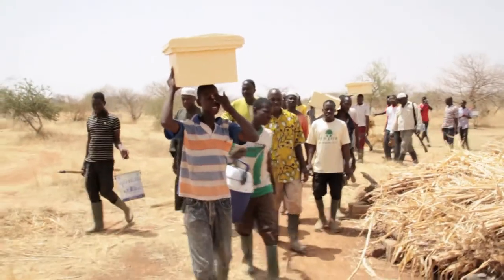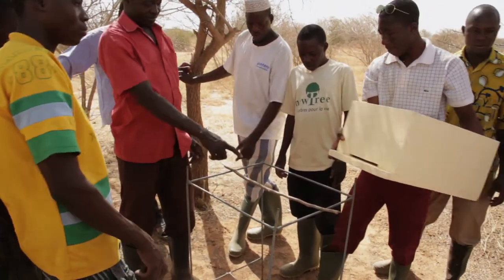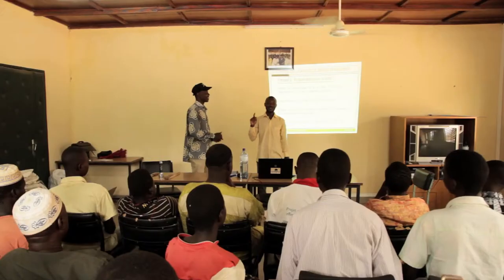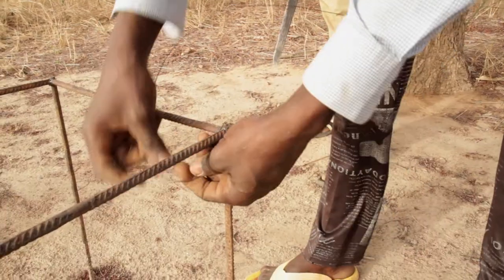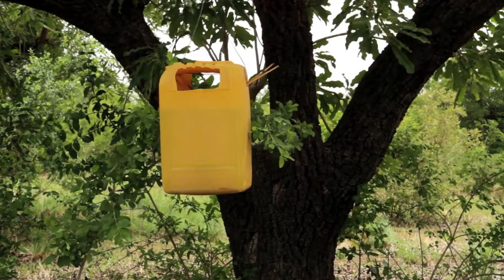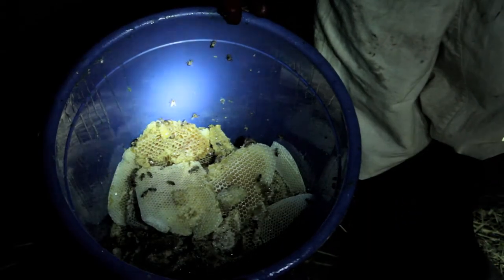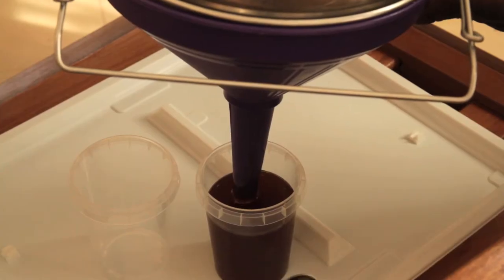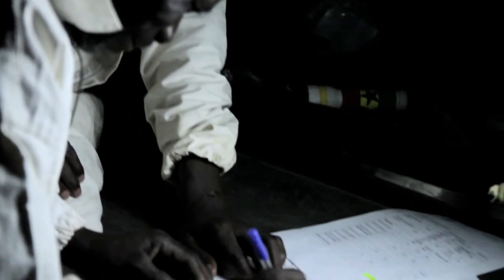Sustainable Beekeeping in Burkina Faso - A Project by tiipaalga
A series of films about the projects of the Swiss NGO newTree and its partner organisation tiipaalga in Burkina Faso.